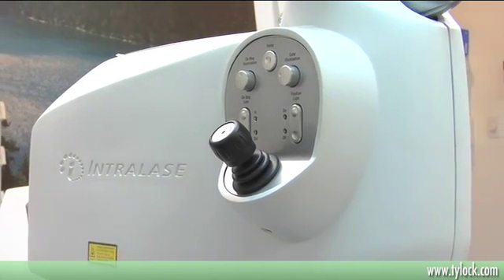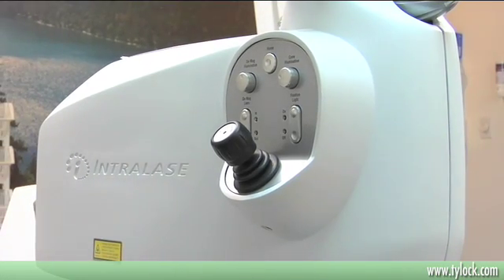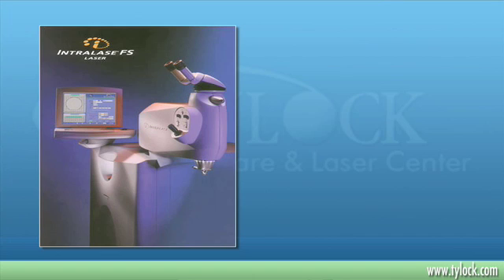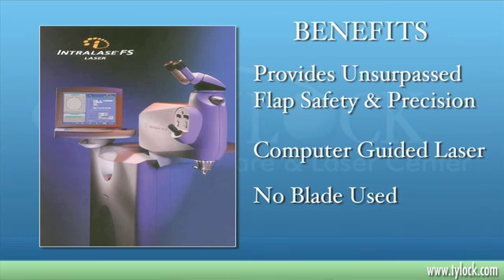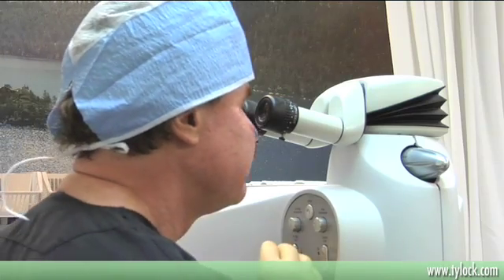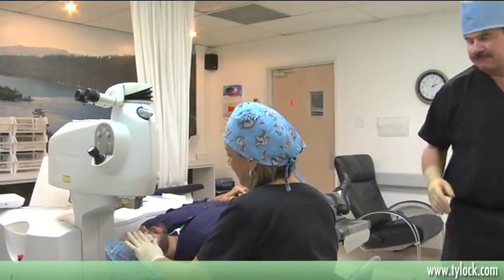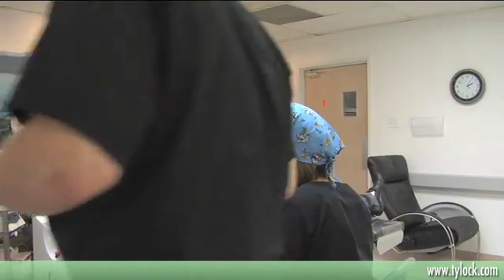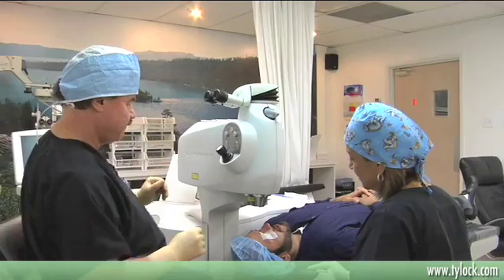IntraLASIK Laser Eye Surgery Irving, Dallas, and Fort Worth, Texas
Tylock Eye Care and Laser Center is proud to offer Custom IntraLASIK, a form of LASIK laser eye surgery made possible by the IntraLase® laser, to patients in the greater Dallas and Fort Worth, Texas metropolitan area. IntraLASIK is the most proven, computer-controlled, all-laser technology, and it provides our patients with the safest, least invasive option in creating the corneal flap.

You may contact Dr. Gary Tylock at:

Tylock Eye Care & Laser Center
3100 N. MacArthur Blvd.